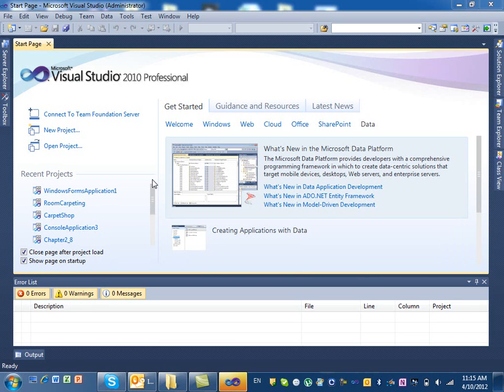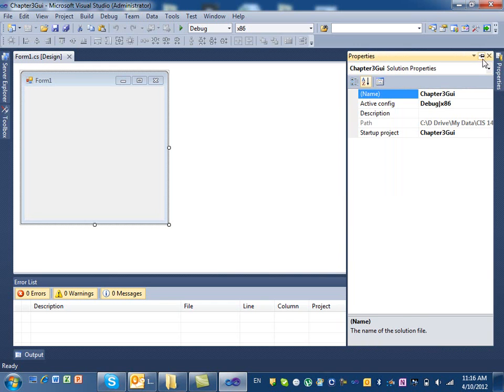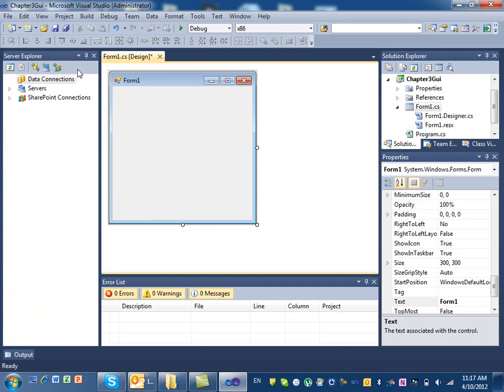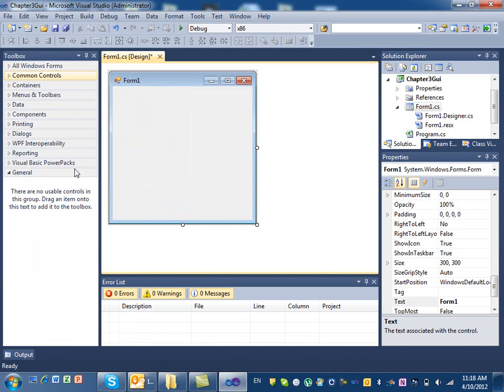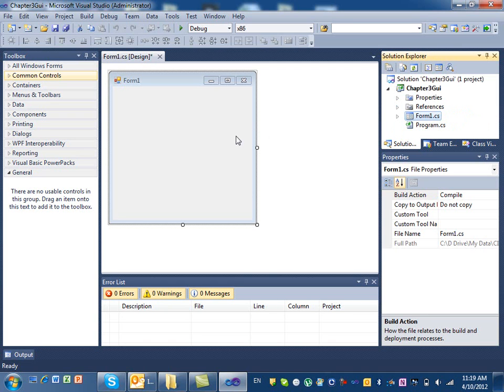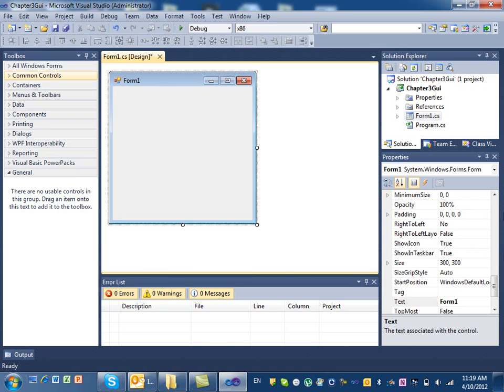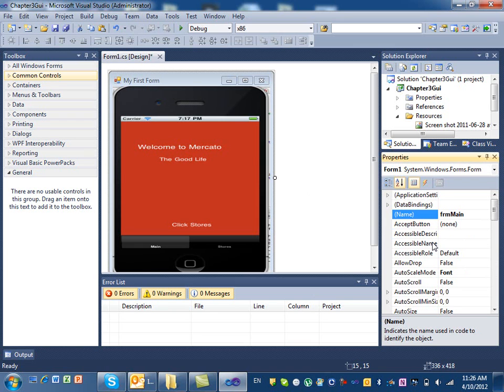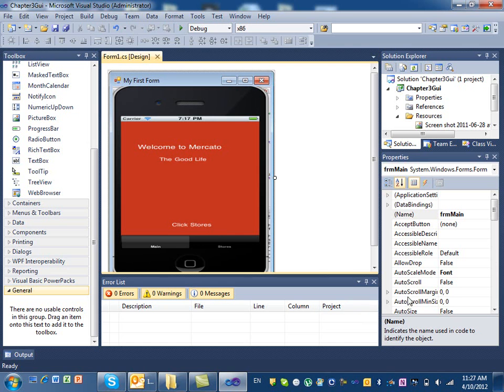Visual Studio C# GUI Part 1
GUI Elements in Visual Studio Part 1